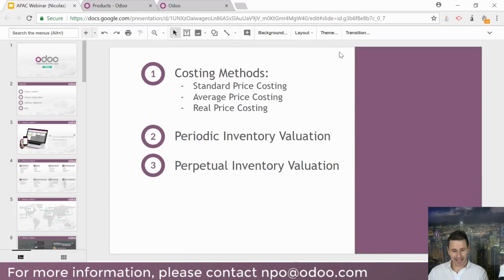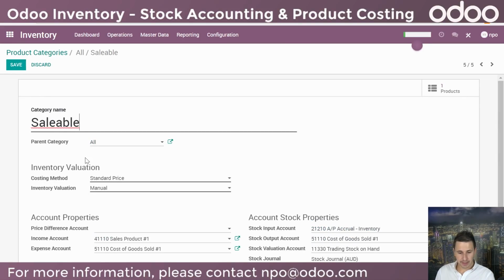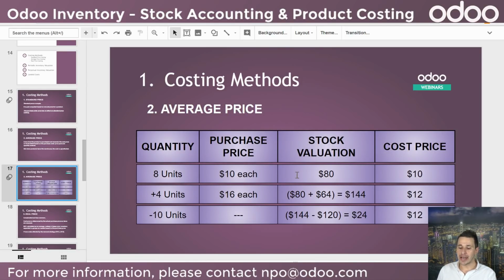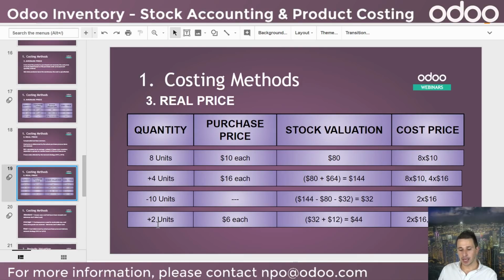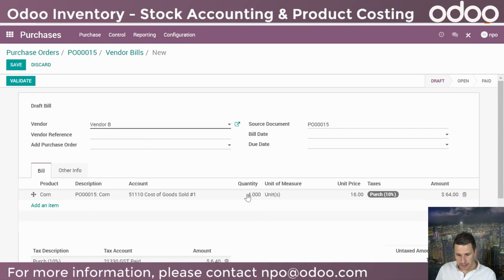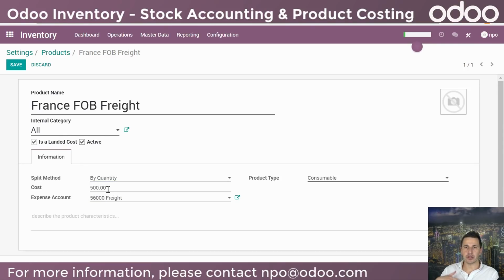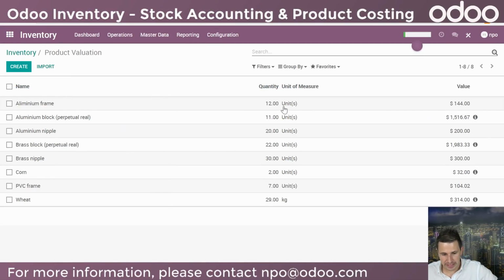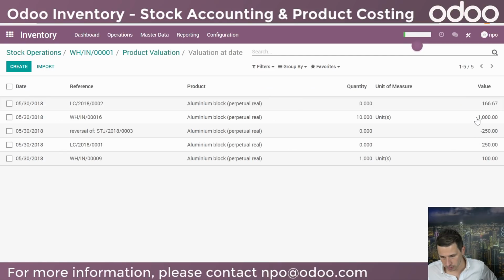Stock accounting and product costing in Odoo inventory